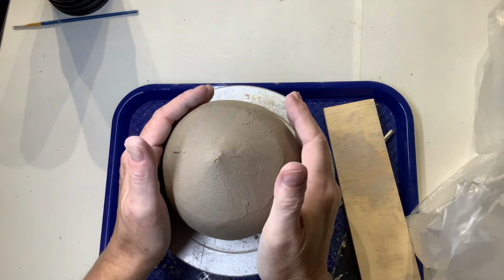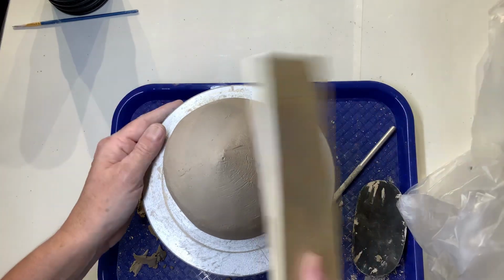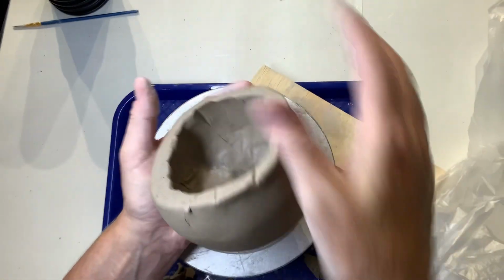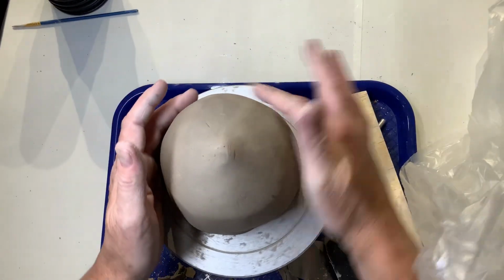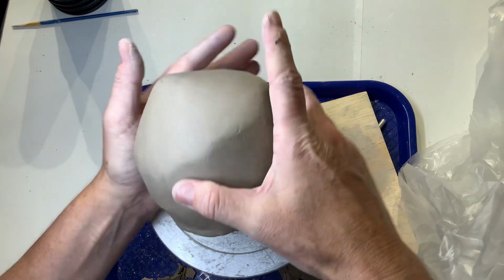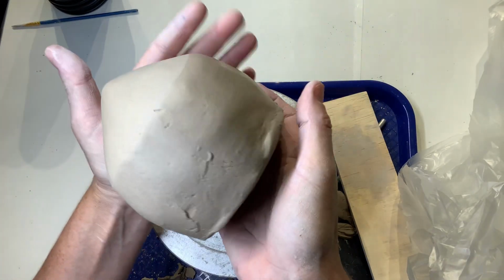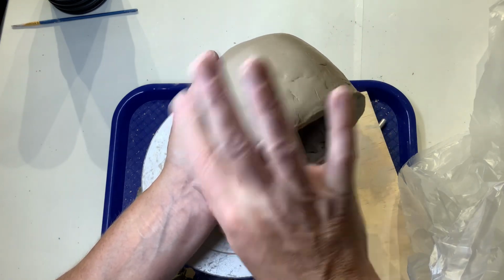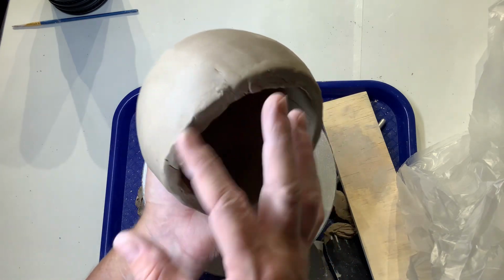September 11, 2023